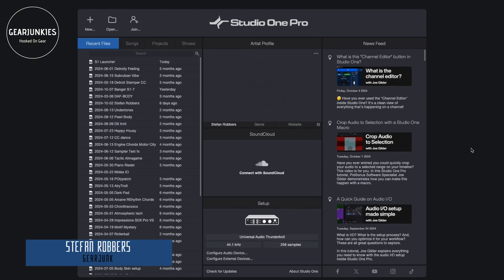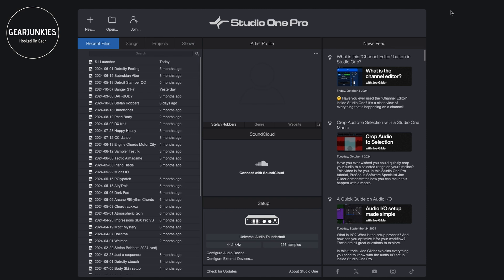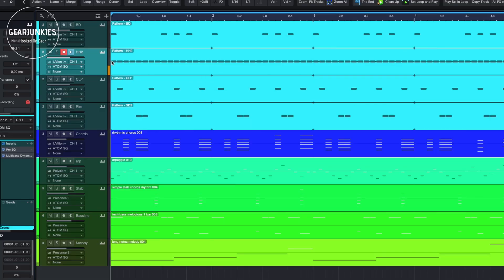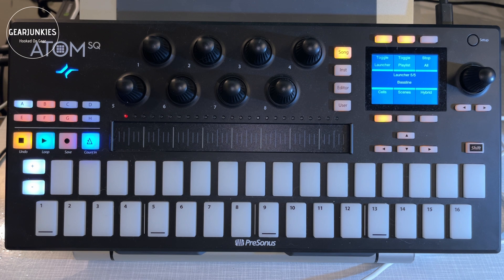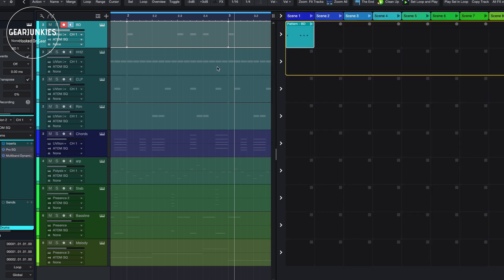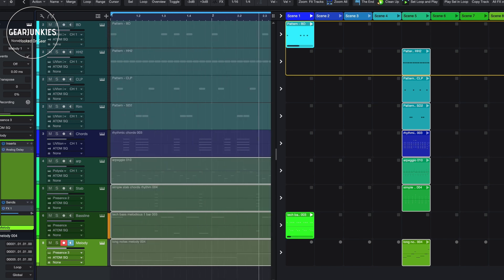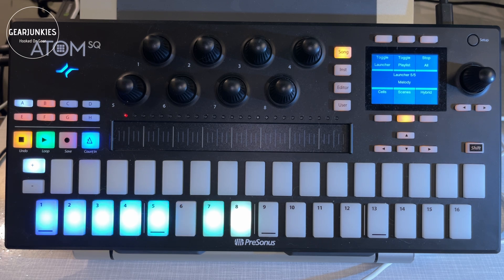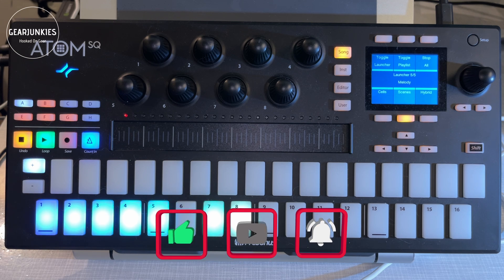The new Presonus Studio One Pro 7 Launcher with Atom SQ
Studio One Pro 7 is the new version of Presonus' DAW software. We got a pre release and what caught our eye in the many new features was the clip launcher, and that in combination with the Atom SQ MIDI controller. So we made a quick, short video of this new feature.

Do you like our videos? Then treat us to a cup of coffee. It keeps us going!